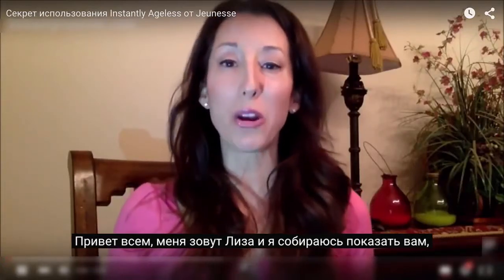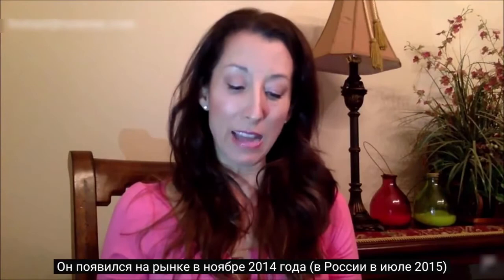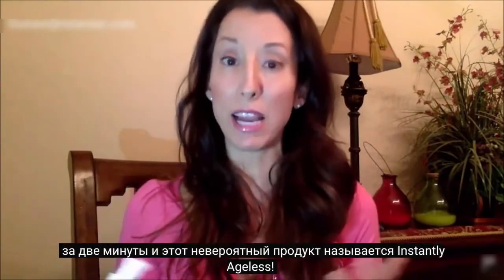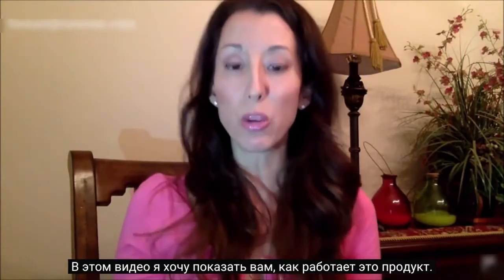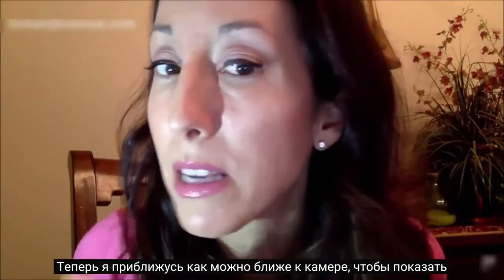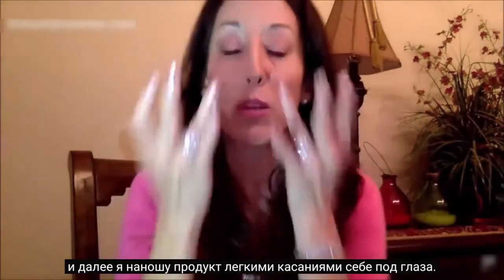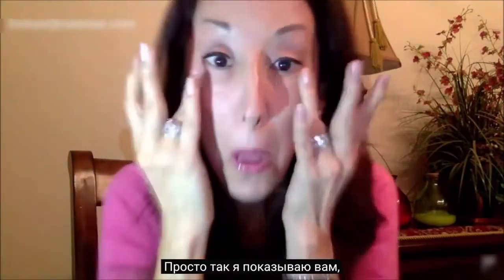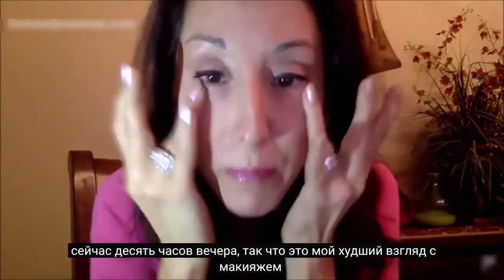Секрет применения Instantly Ageless от компании Jeunesse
Сергей Столбов. Секрет применения Instantly Ageless от Jeunesse В этом видео раскрывается секрет эффективного использования продукта Instantly Ageless. В нем говорится об уникальном действии и оценке его работы , с точки зрения пользователя с большим опытом. Это видео впечатляет и вдохновляет!
Хотите узнать больше? Хотите плодключиться? Просто позвоните или оставьте сообщение на скайпе и мы с Вами свяжемся!
С уважением, Сергей Столбов
Скайп robingood65